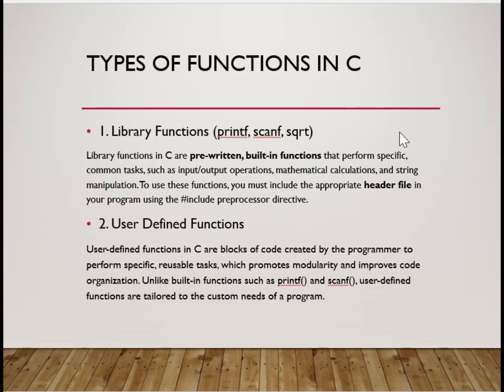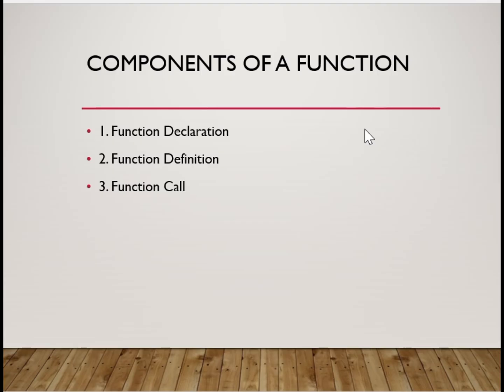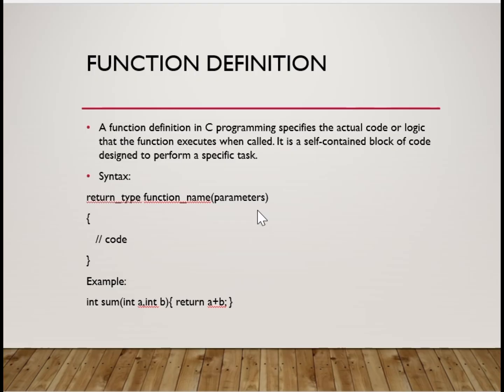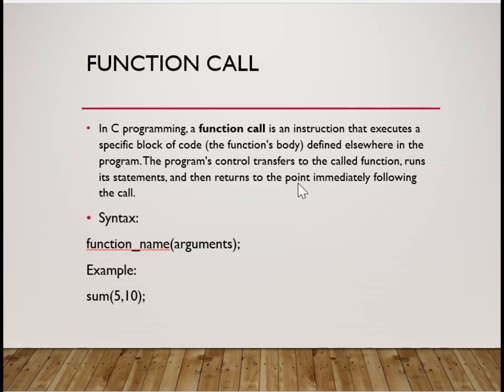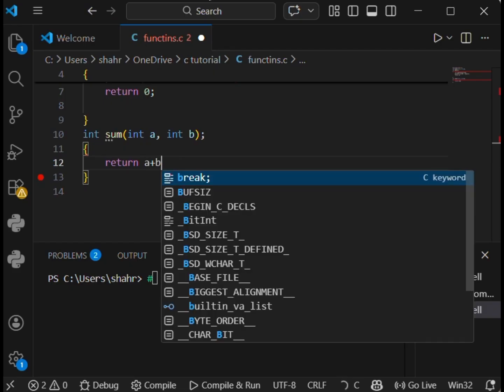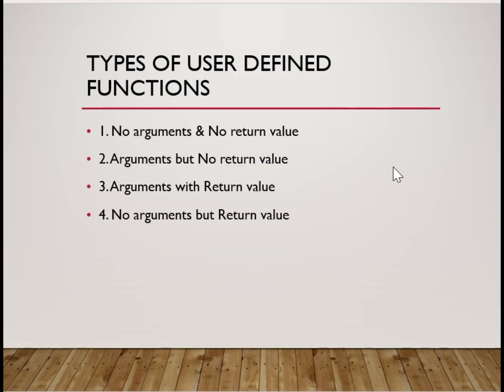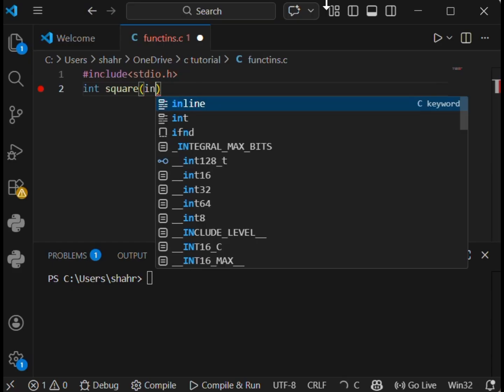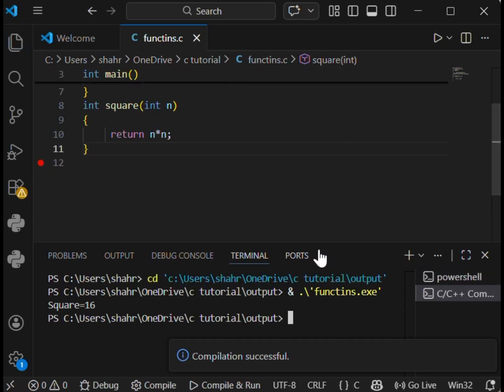Functions in C Programming | Complete Tutorial with Examples,,,,,,(Part-3)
🧑🏻‍💻Functions in C Programming | Complete Tutorial with Examples | C Programming for Beginners

Functions are one of the most powerful and essential concepts in C Programming. They help programmers divide a large program into smaller, manageable blocks of code that perform specific tasks. This not only improves the structure of the program but also makes the code easier to understand, debug, maintain, and reuse.

In this detailed tutorial, we explore Functions in C Programming from basic to intermediate level with clear explanations and practical examples. Whether you are a beginner learning C for the first time, an engineering student, or someone preparing for programming interviews, this video will help you build a strong foundation in functions.

Throughout this video, you will learn the complete concept of functions step by step, including how they are declared, defined, and called in a program. We will also understand the importance of functions in writing efficient and modular code.

✔ Introduction to Functions in C Programming
✔ What is a Function and how it works
✔ Why Functions are important in programming
✔ Advantages of using functions in real programs
✔ Types of Functions in C Programming
✔ Library Functions (printf, scanf, sqrt, etc.)
✔ User Defined Functions
✔ Components of a Function
✔ Function Declaration (Function Prototype)
✔ Function Definition
✔ Function Call
✔ Types of User Defined Functions in C
✔ No Arguments & No Return Value
✔ Arguments but No Return Value
✔ Arguments with Return Value
✔ No Arguments but Return Value
✔ Practical Example Programs (Sum Program & Square Program)

By the end of this video, you will clearly understand how functions work internally in C programming and how they help developers write clean, reusable, and efficient code.

If you want to master programming, understanding functions is a very important step because functions are used in almost every programming language such as C, C++, Java, Python, and many others.

🤔Next Video on the Channel:
In the next tutorial, we will learn about Arrays and Strings in C Programming with practical examples, which is another important topic for beginners and students.